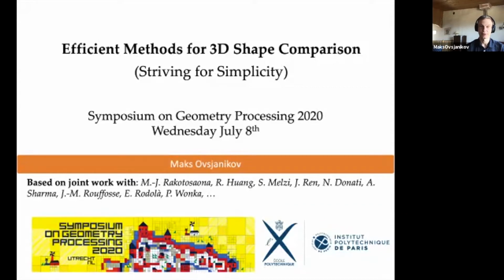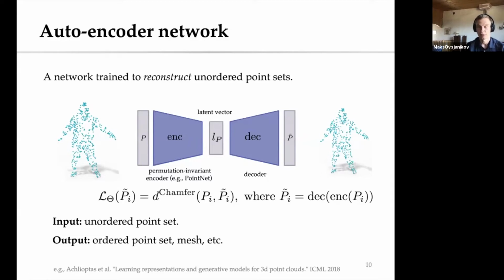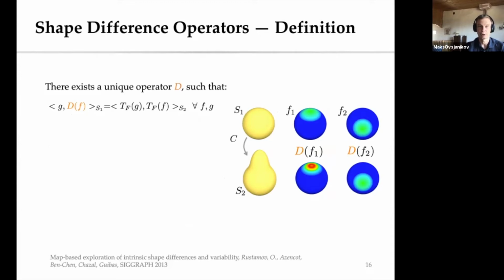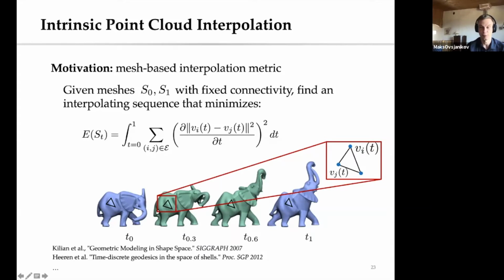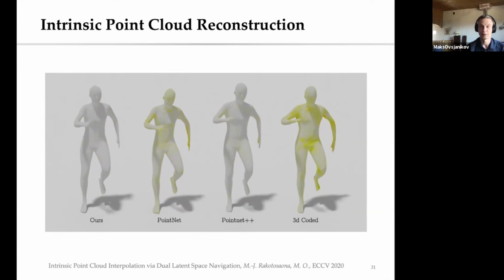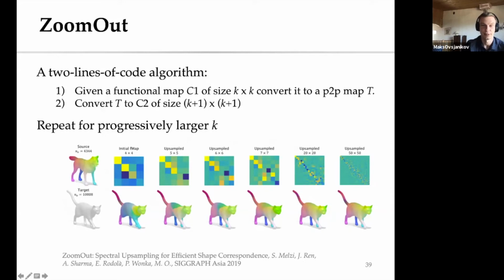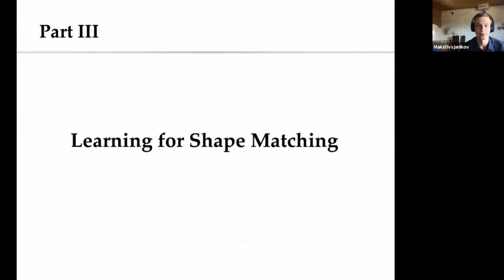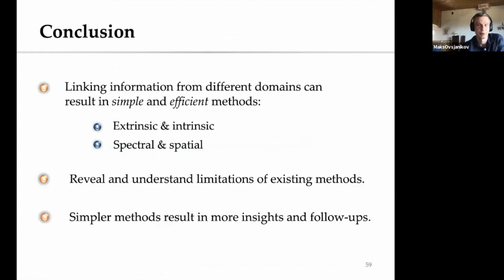SGP 2020 Keynote – Maks Ovsjanikov